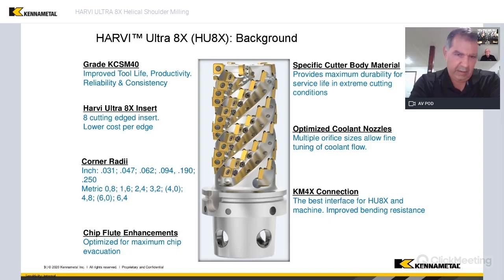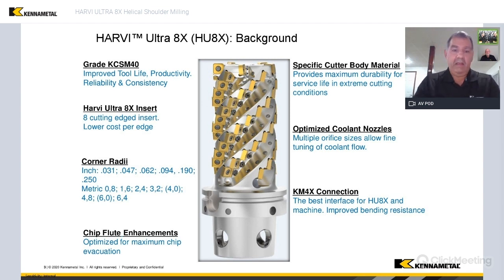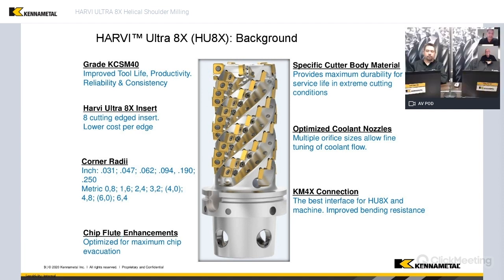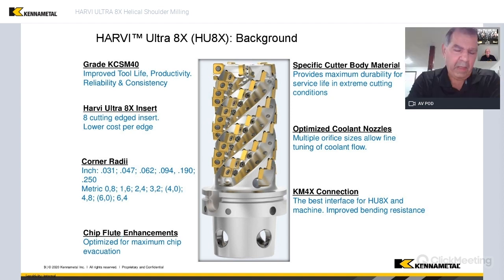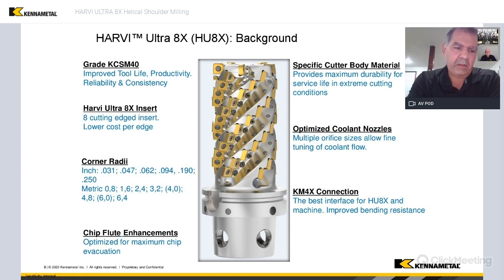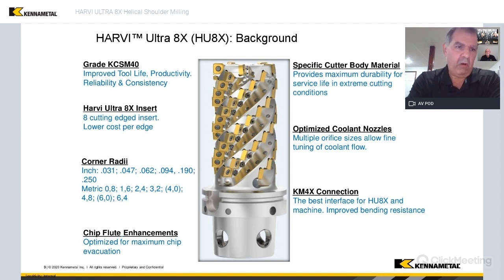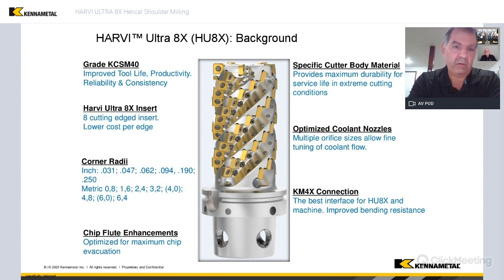HARVI Ultra 8X: Extending Tool Life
What does the 8X mean? Watch as our experts discuss how the eight cutting edges of the HARVI™ Ultra 8X help extend tool life. Check out the full webinar on our channel.